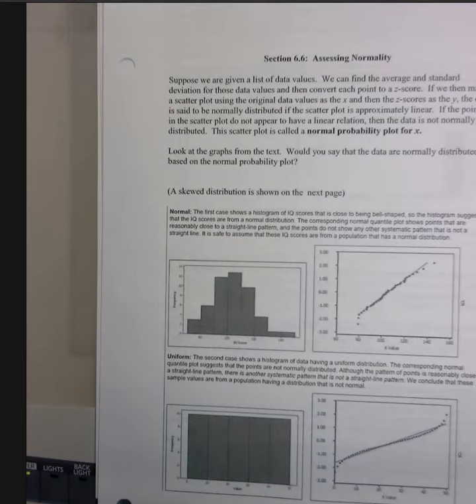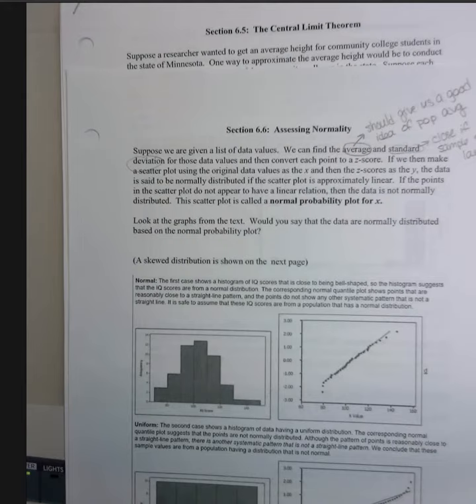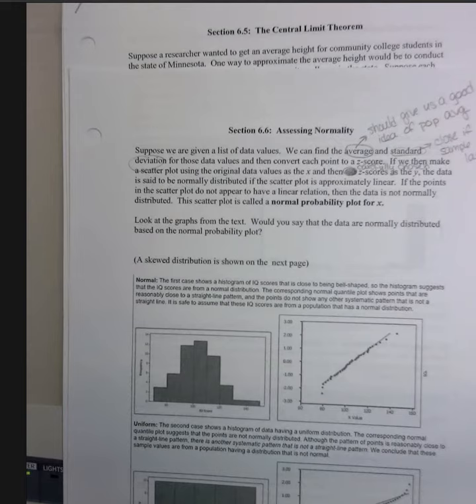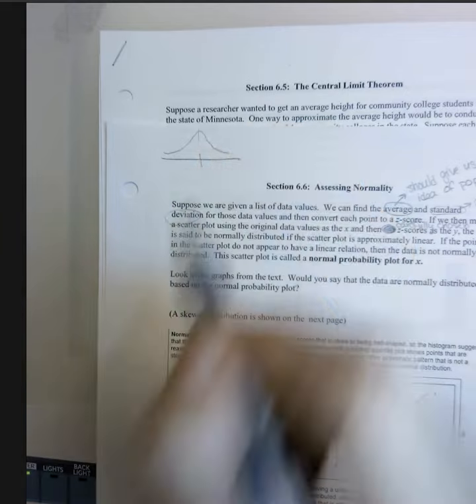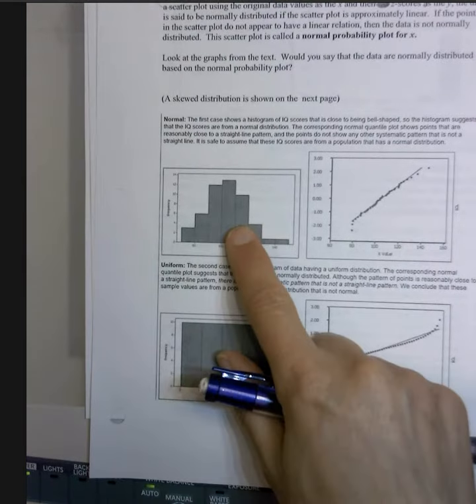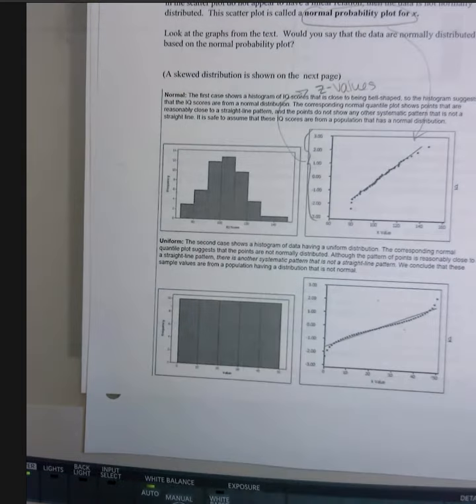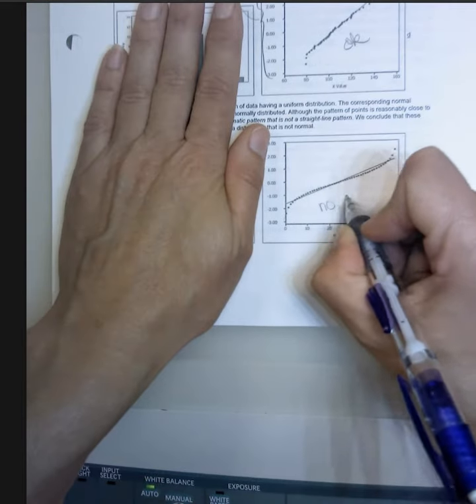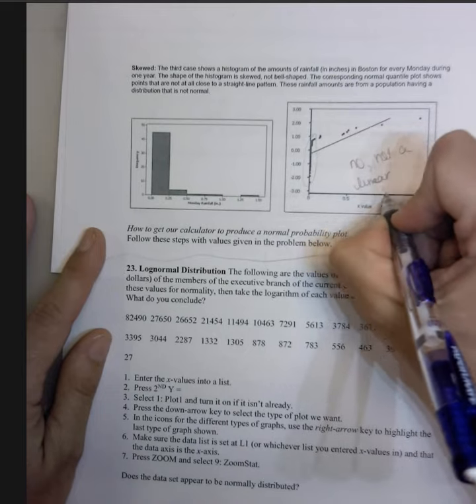Math 1130: Sec. 6.5 Lecture--Assessing Normality